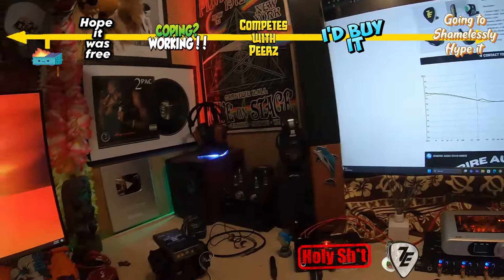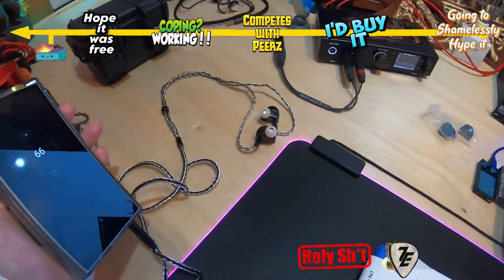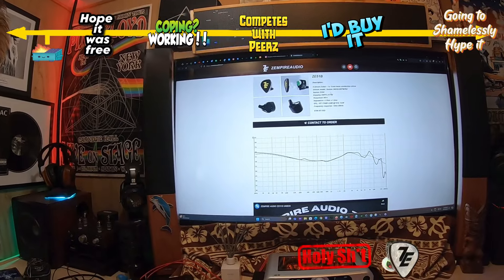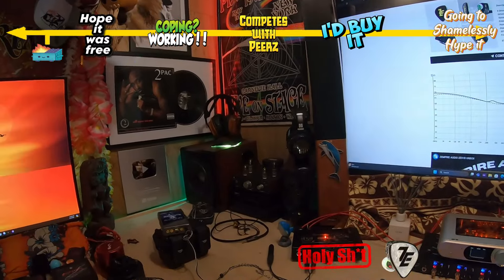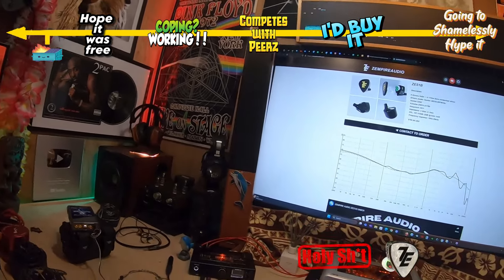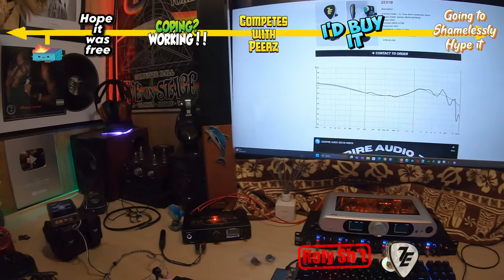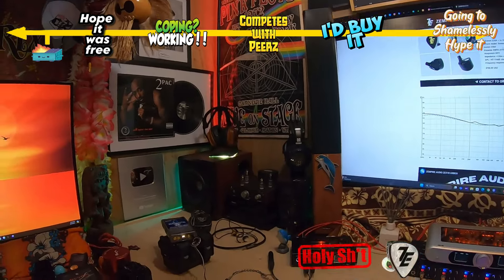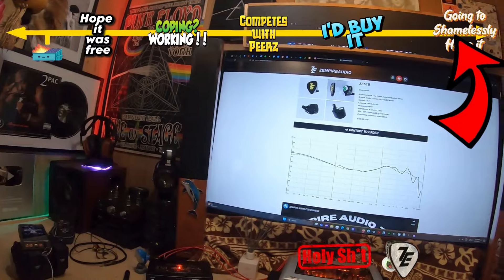Holy Sh*t ZEMPIRE AUDIO ZE51B Earphones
This is a video for the   ZEMPIRE AUDIO ZE51B Earphones
  ZEMPIRE AUDIO ZE51B

0:00 Intro
0:10 Giveaway
1:13 Bass vibe demo
2:55 BASS
4:12 Vocals
5:30 Harmonics/overtones
7:24 Rank iT uP